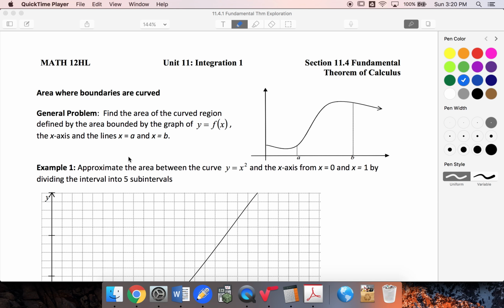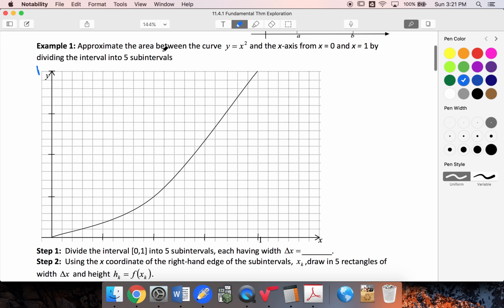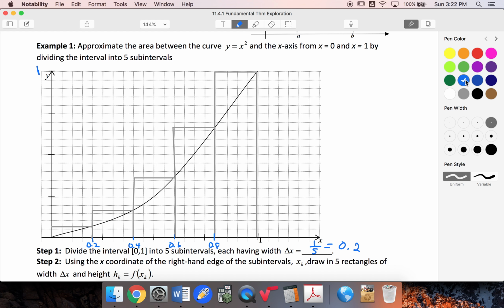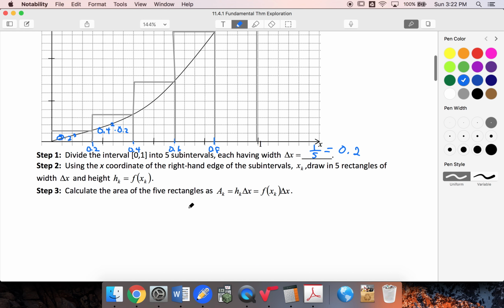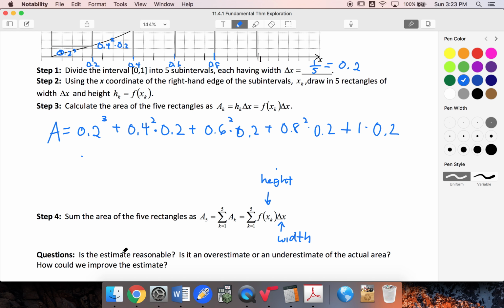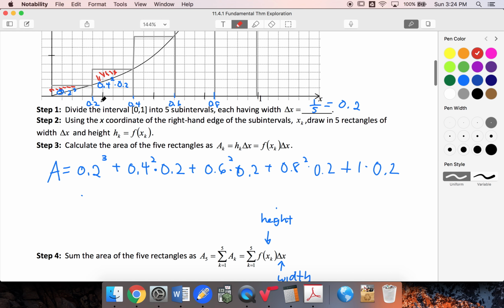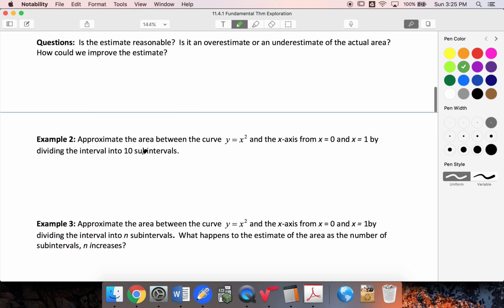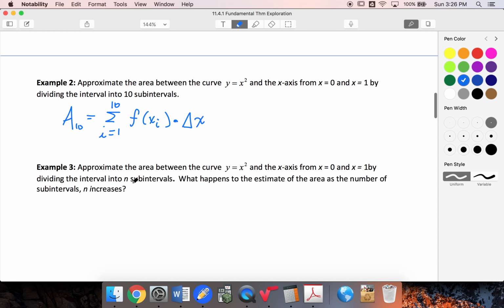IBHL 6 Introducing Fundamental Theorem of Calculus